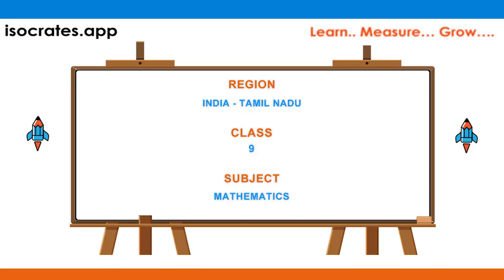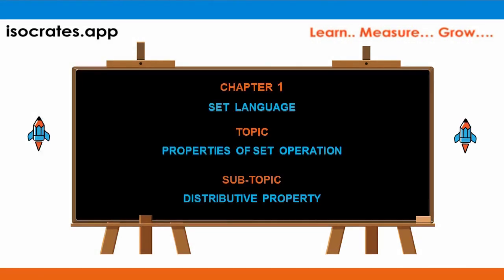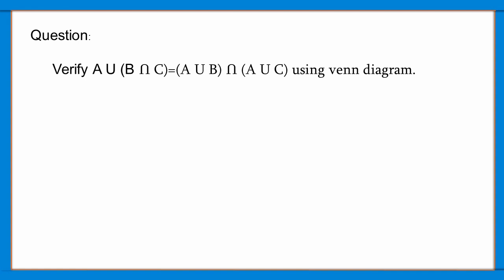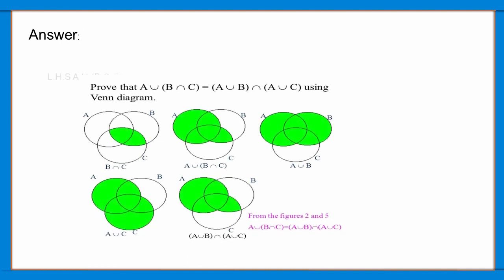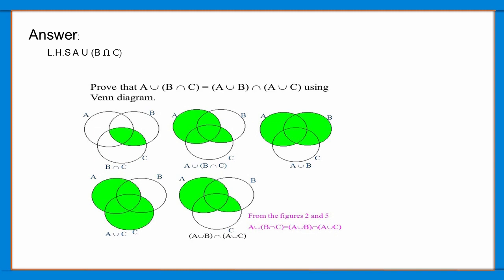Distributive Property | Properties Of Set Operators | Set Language | Mathematics | Q30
In this video, Distributive Property is explained as an answer to one of the questions asked in the exam.